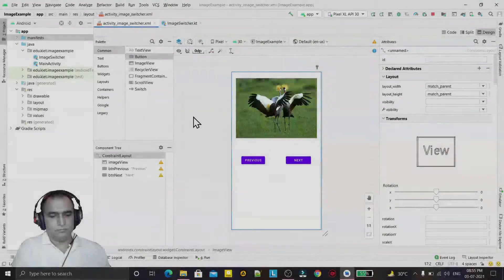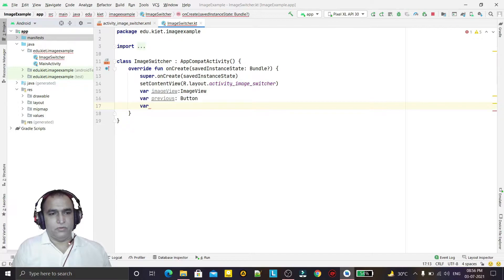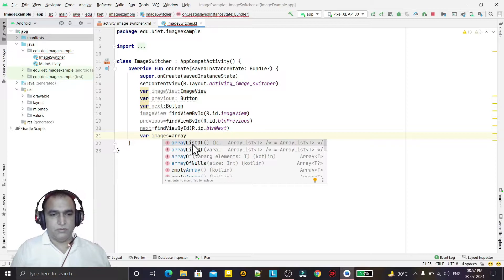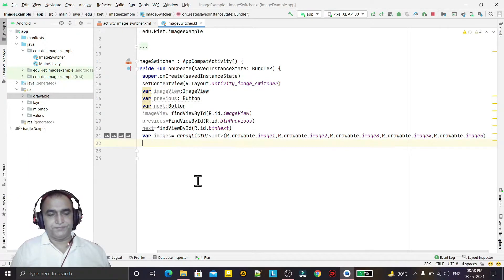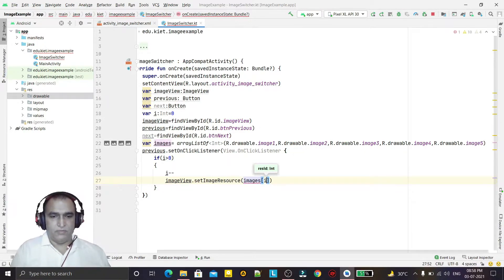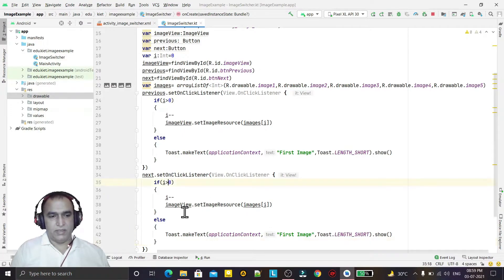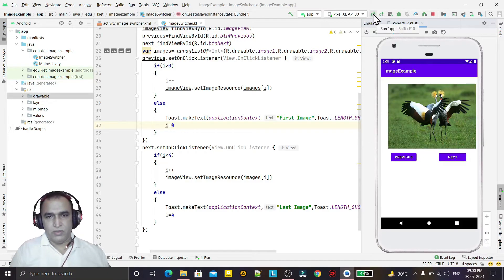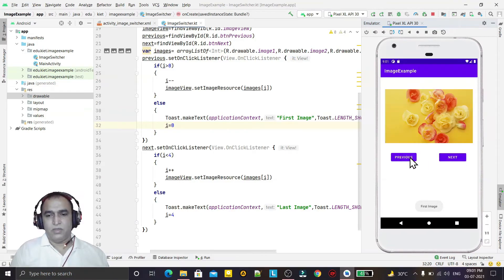Image Switcher in Android Studio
About this video:
In this video, I explained about following topics:
1. Use of imageview
2. How to convert imageview into image switcher in android using kotlin programming language.